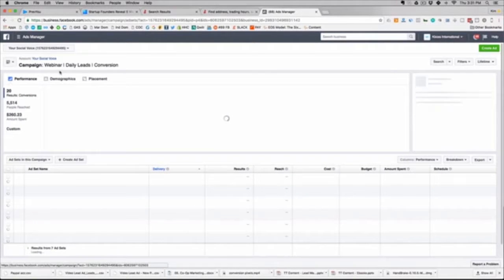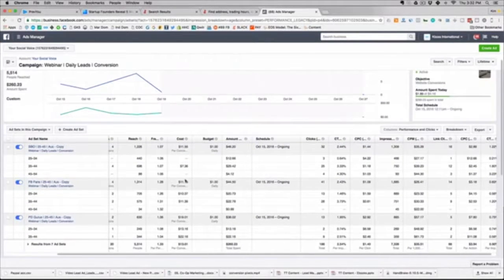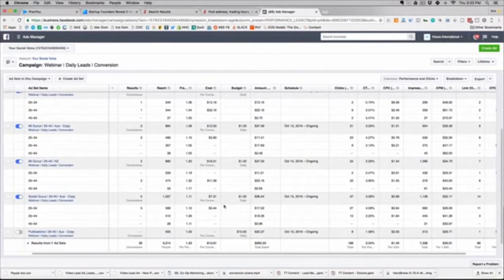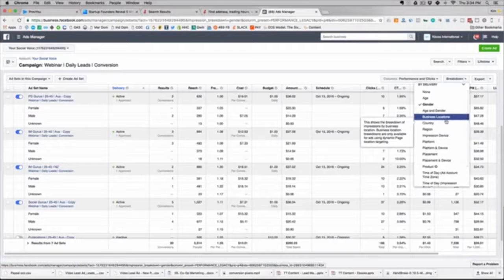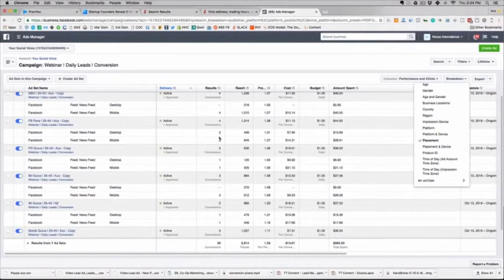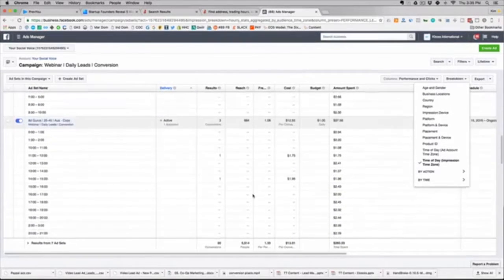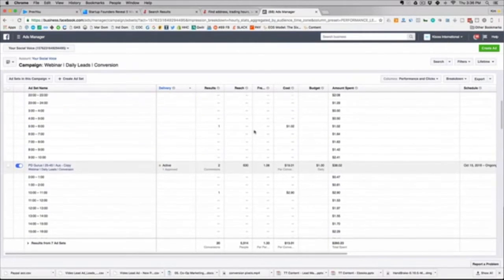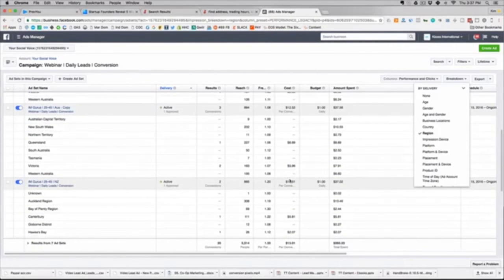How To Scale Facebook Ads